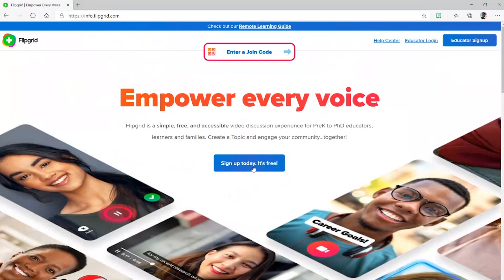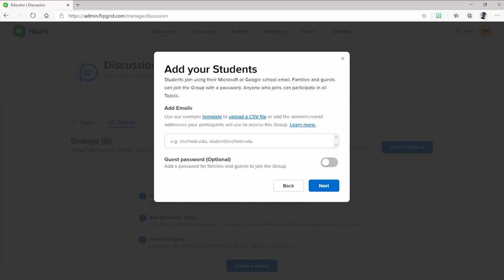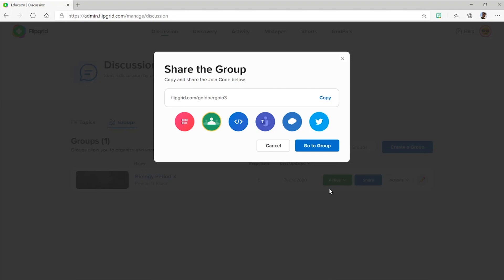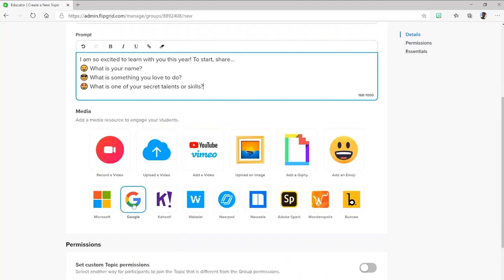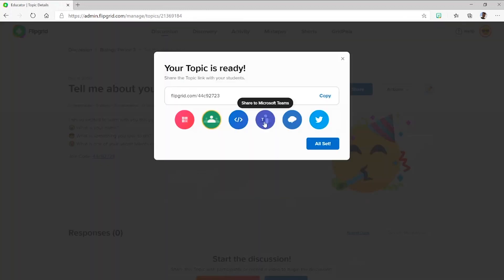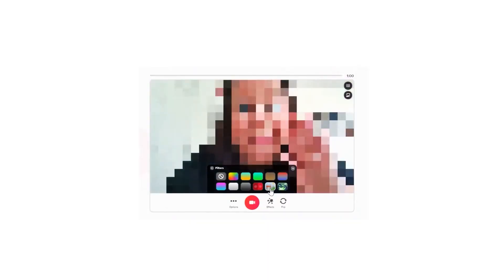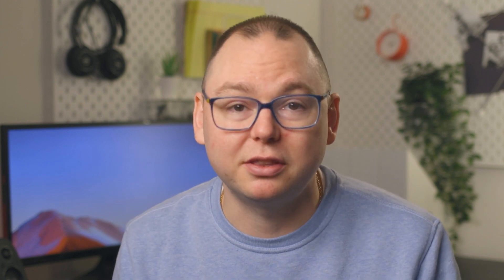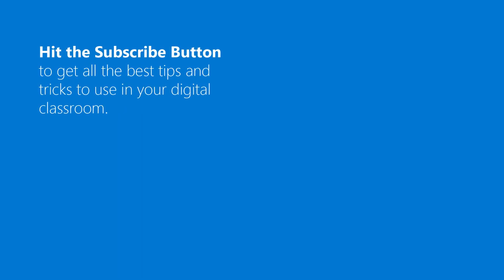How to get started with Flipgrid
Flipgrid is a platform built to empower student voices and it’s fully integrated with Microsoft Teams. There are four easy steps to get set up:

1)    Sign up as an educator
2)    Create your first Group
3)    Add a Topic
4)    Share the Topic with students using Microsoft Teams

👇 Additional Flipgrid Resources 👇

🎓 Check out this free course to learn about Flipgrid and how it can be used in classrooms and schools